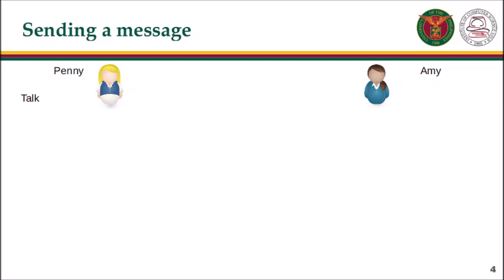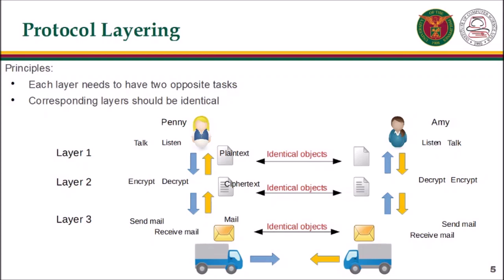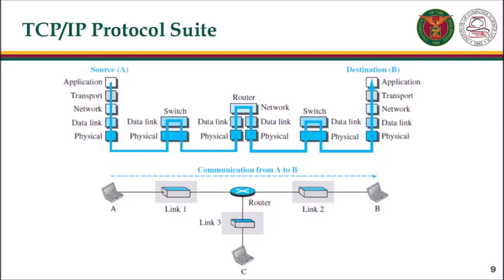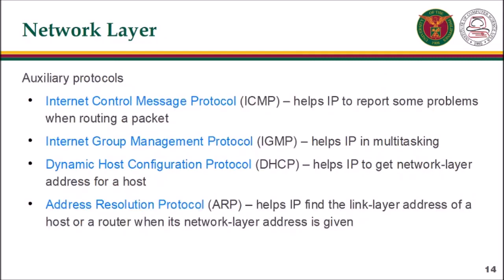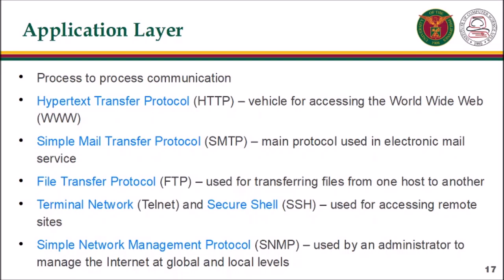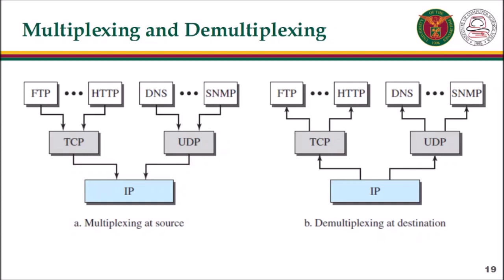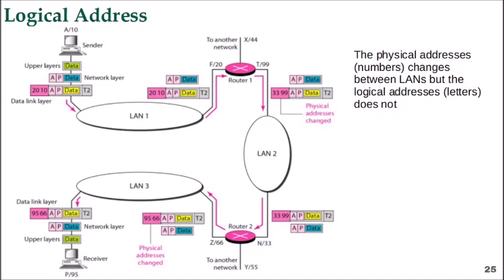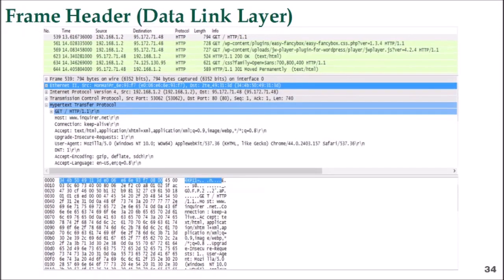CMSC 137 Lecture 03 TCP IP Protocol Suite